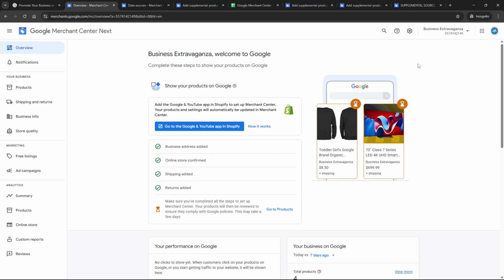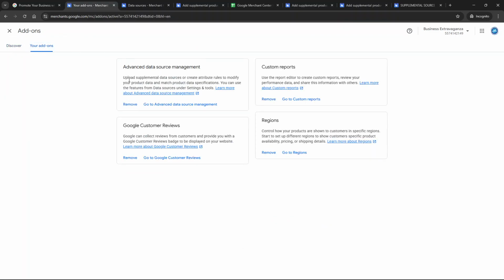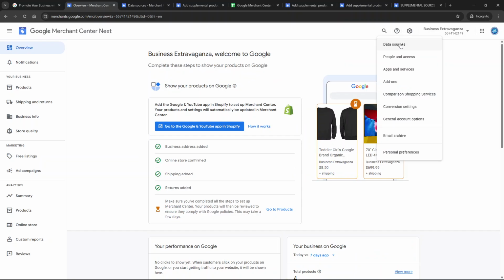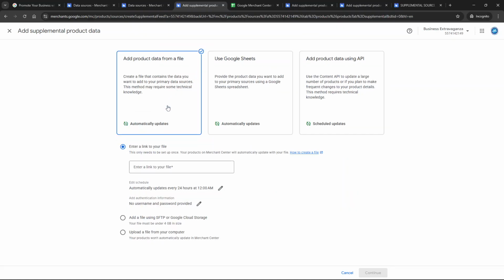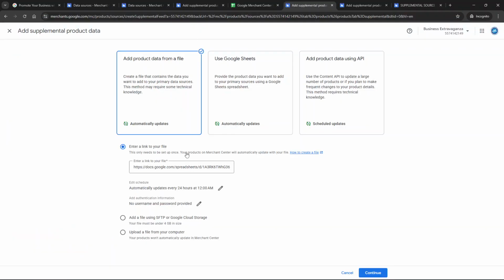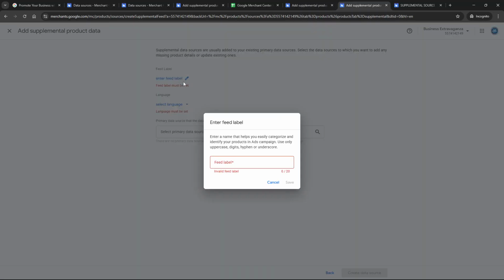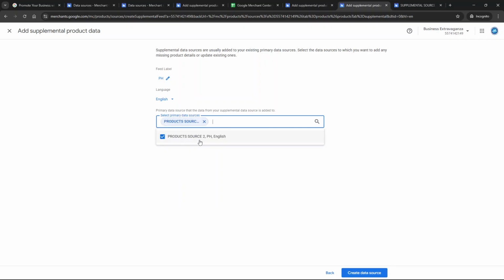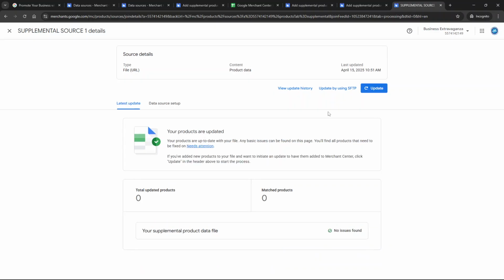How to Add an Existing Supplement in Google Sheet & Google Merchant Center Next [2025 Full Guide]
In today's video we will show you how to upload feed in google merchant center,google sheets,add facebook leads to google sheets,how to connect facebook leads to google sheets,facebook leads to google sheets,facebook leads to google sheets free,how to use google merchant center,google sheets integration,how to edit amazon listings in bulk,how to update list of tables in word,google merchant center,how to update amazon listing with flat file,facebook google sheets integration